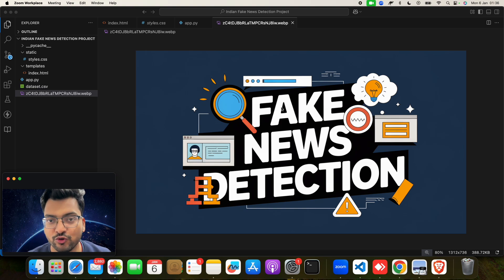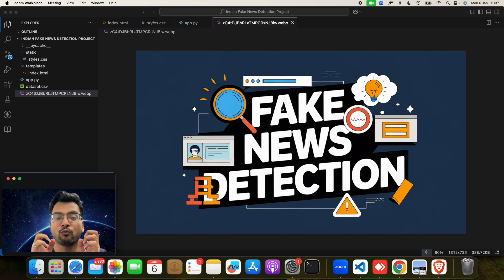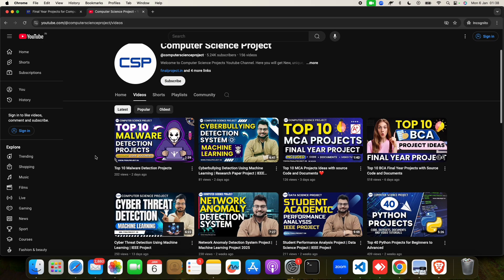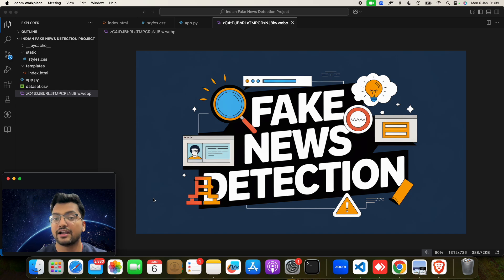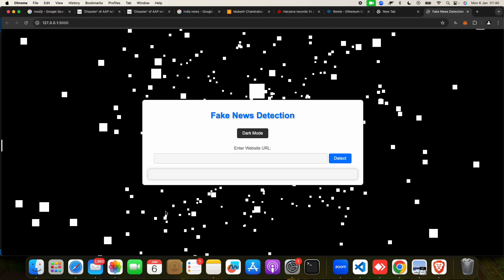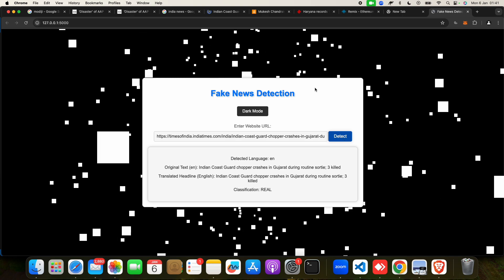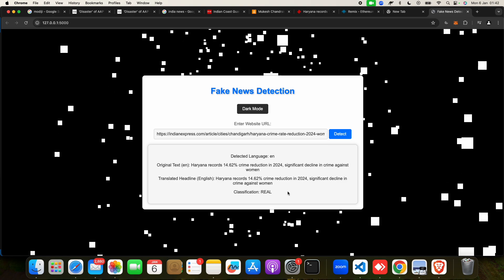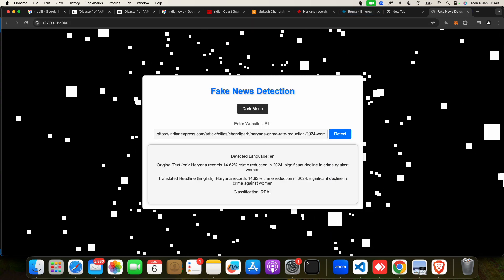Fake News Detection Using Machine Learning Project | Final Year Projects 2026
LIVE Fake News Detection Using Machine Learning Project Source Code with Documents

Abstract: This project focuses on developing a machine learning-based Fake News Detection System tailored to Indian news. Key techniques include text preprocessing and feature extraction using methods like TF-IDF. Machine learning models are employed for fake news classification. The solution is designed to analyze news articles and detect misinformation effectively, providing users with a reliable tool to verify the authenticity of news, thus promoting informed decision-making and reducing the spread of fake news.

Tech Used : HTML, CSS, JS & PYTHON

Project Include:
1. Project Code
2. PPT
3. Synopsis
4. Report
5. Base Research Paper
6.Tutorial Video
7. Documents